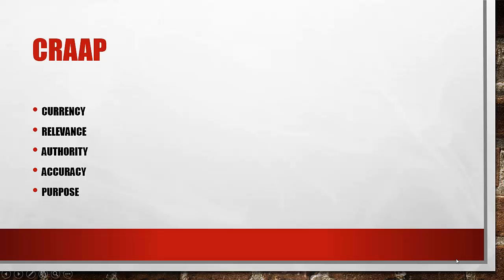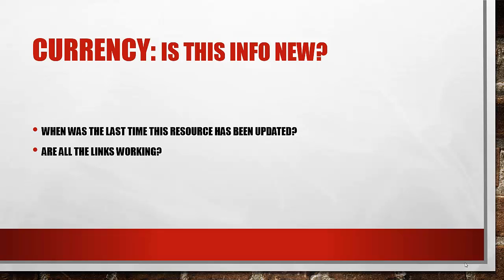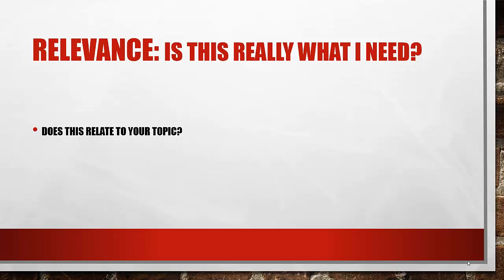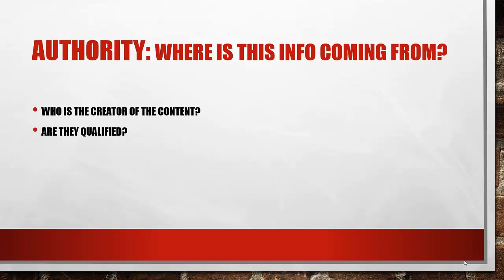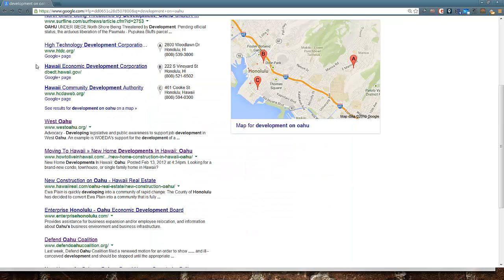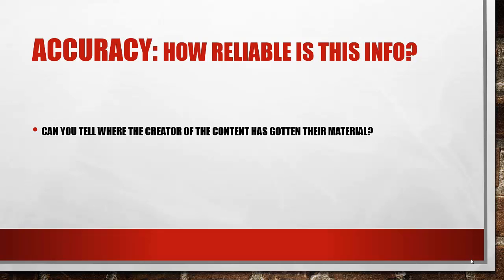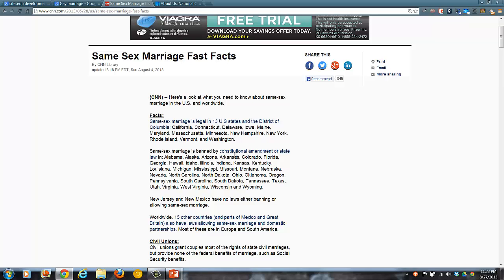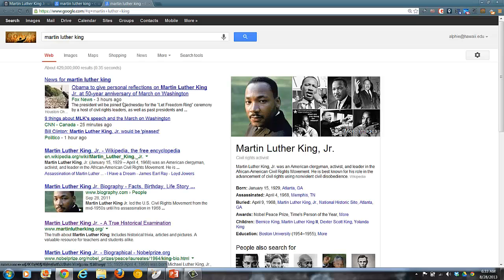Evaluating Web Resources - ENG 200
Learn how to evaluate web resources using the CRAAP test.